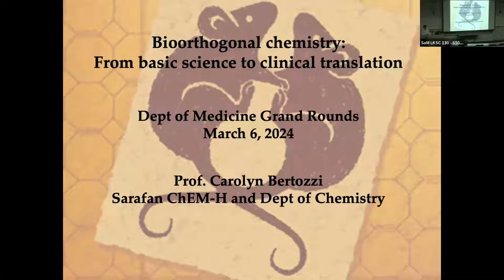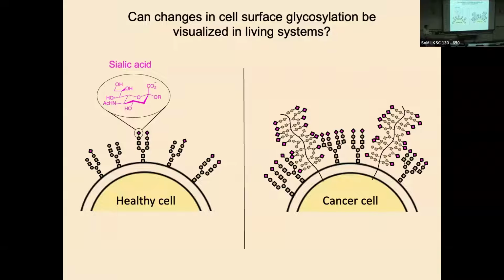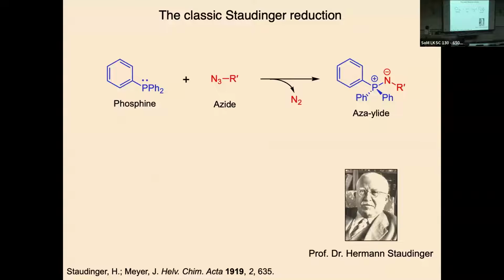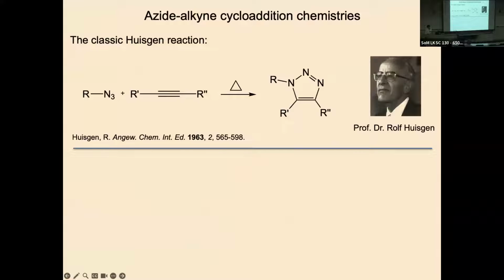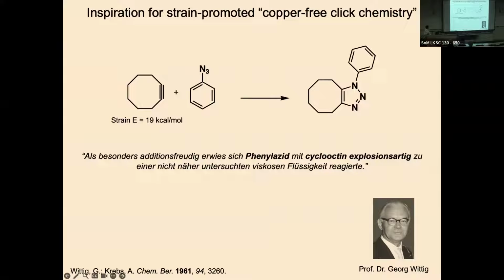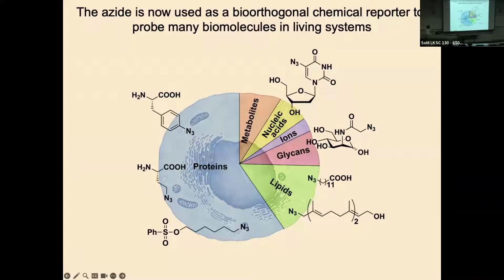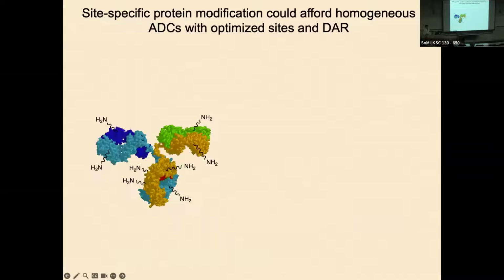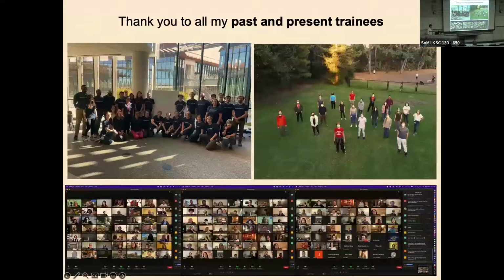Bioorthogonal chemistry: From basic science to clinical translation | DoM Grand Rounds| 6 March 2024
During this Grand Rounds, experts discuss "Bioorthogonal chemistry: From basic science to clinical translation"

Presenter: Carolyn Bertozzi, PhD, Baker Family Director of Stanford ChEM-H, Anne T. and Robert M. Bass Professor in the School of Humanities and Sciences and Professor, by courtesy, of Chemical and Systems Biology and of Radiology